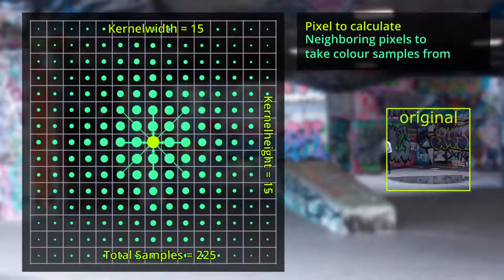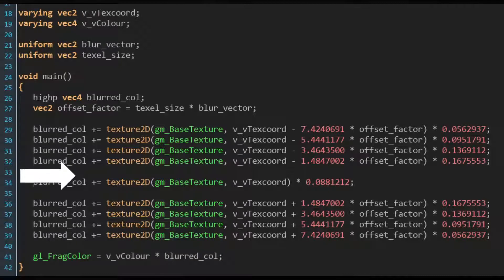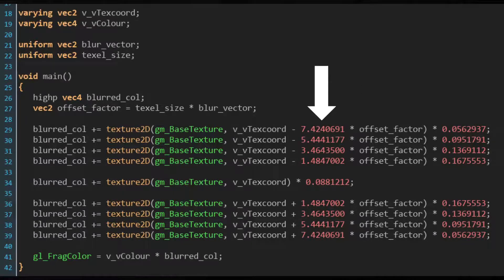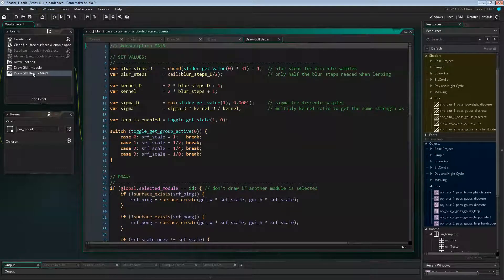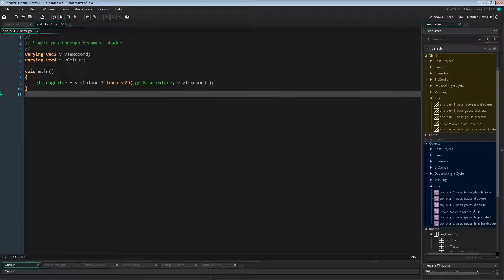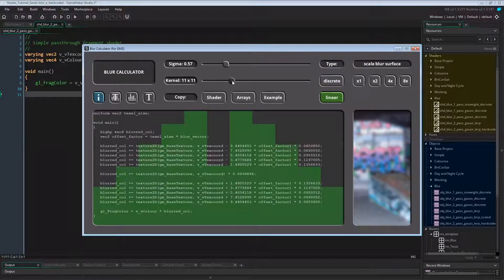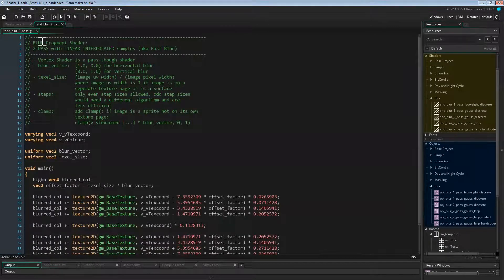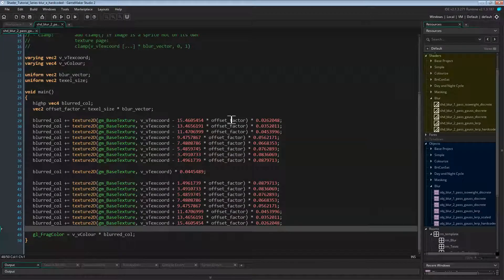Shader Tutorial for GameMaker 15e - Blur with hardcoded values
In this video we will blur with hardcoded sigma and blur steps. Only texel size and blur vector will stay dynamic. After this video we'll finally use blur to create another effect: bloom.